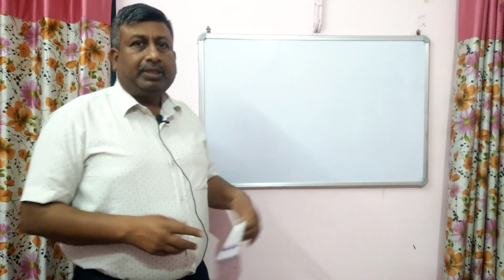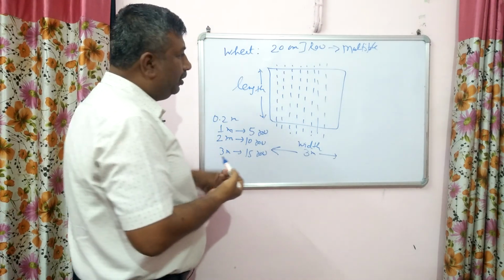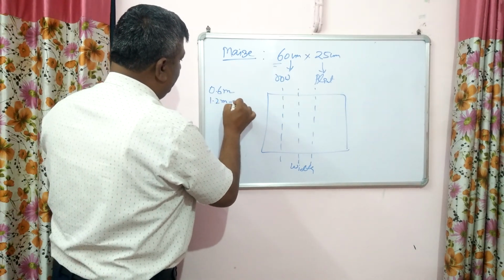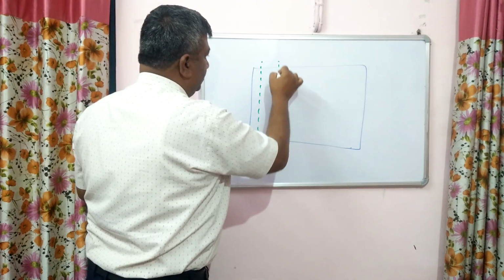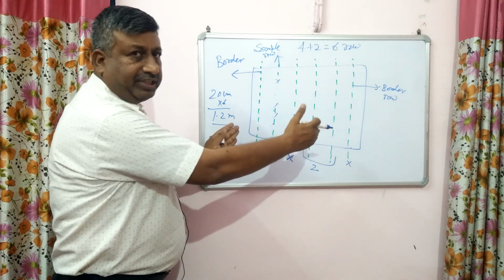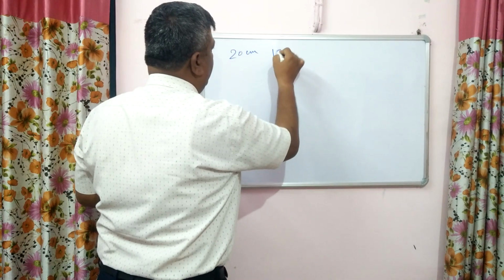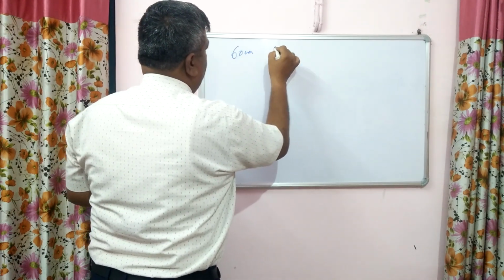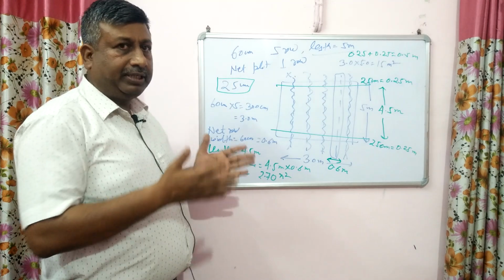Gross and Net Plot Area in Experiments